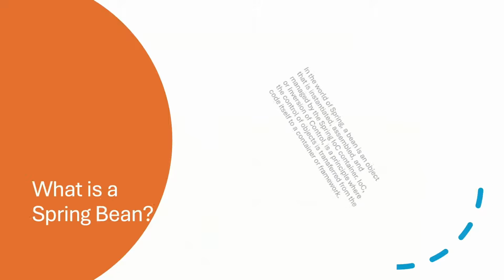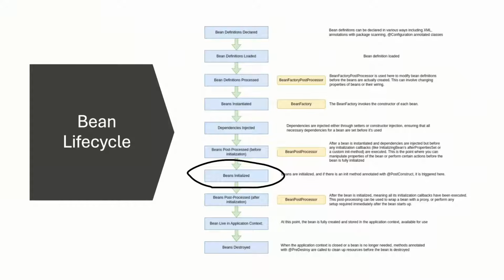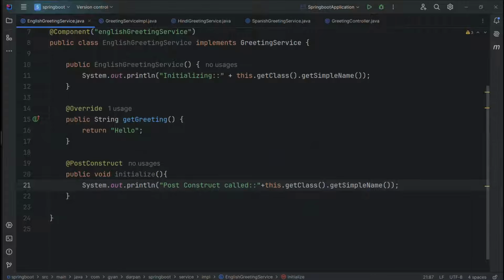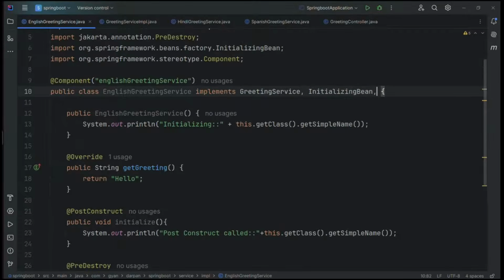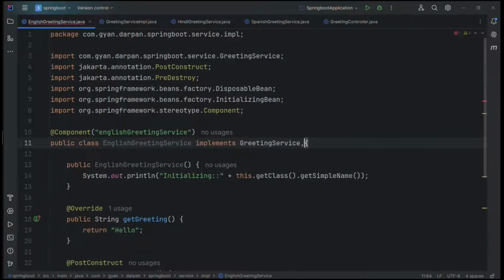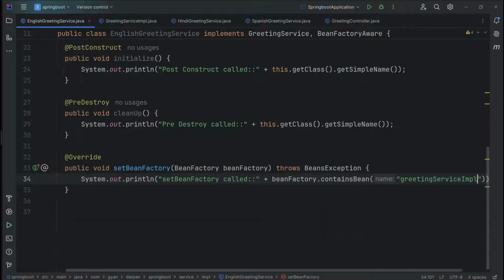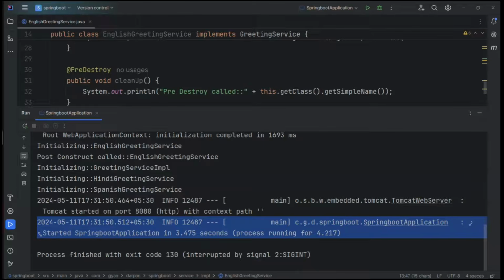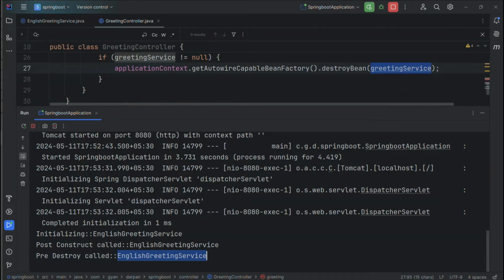Spring Boot Bean Lifecycle Explained (Initialization & Destruction) – Part 22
This video is Part 22 of the Spring Boot tutorial series. In this video, we explain the *Bean Lifecycle in Spring Boot* — how Spring creates, initializes, manages, and destroys beans in the application context.

Understanding the bean lifecycle helps you customize bean behavior and use lifecycle callbacks effectively in real applications.

Topics covered in this video:
- What is a bean in Spring Boot
- How Spring creates beans
- Bean initialization callbacks
- Custom init and destroy methods
- @PostConstruct and @PreDestroy annotations
- BeanPostProcessor overview
- SmartInitializingSingleton and DisposableBean
- Real examples showing bean lifecycle events
- Best practices for managing bean lifecycle in Spring Boot

This video is ideal for:
- Spring Boot beginners learning bean internals
- Java developers understanding Spring container behavior
- Backend developers working with advanced beans

📌 Previous Video: Bean Scopes in Spring Boot – Part 21